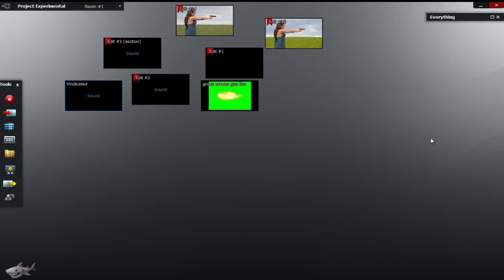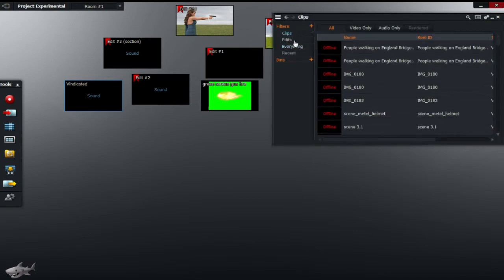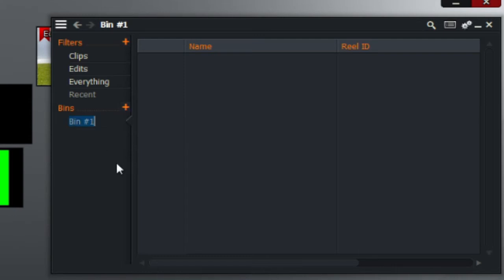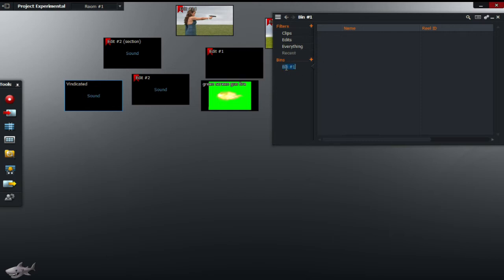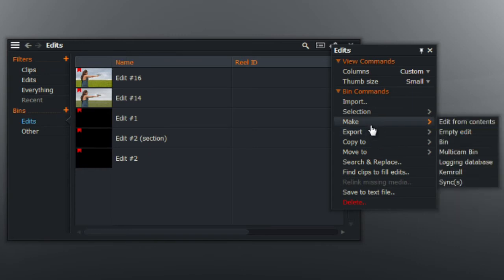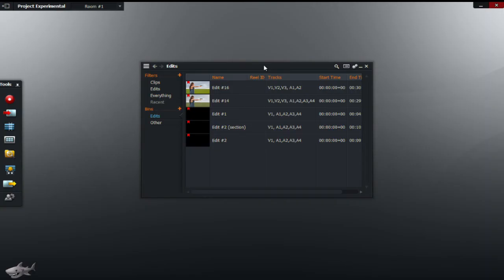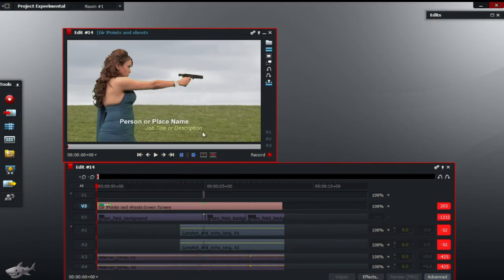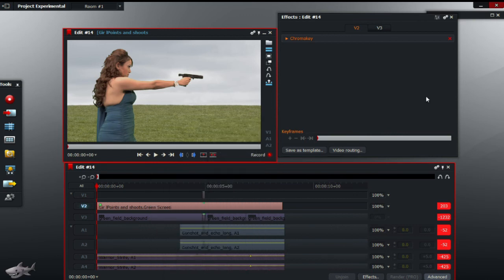Lightworks Tutorial #23 | Organisation and Lower Thirds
Lightworks Tutorial:
Hey guys and welcome back to Lightworks Tutorials! Today I will show you tips and tricks that you can use to organise things and edits around the program. It helps a lot if you are creating a project for a movie or scene. A dialogue box located to the left of the screen will contribute to the organisation of the edits, etc. Next, lower thirds are stylised text placed over video that tells the viewer about the video. It is usually found on the lower area of a video and is mostly found on news reels, etc. Lower thirds can also be used for a title instead of the generic text effect under 'Titles'. Because the lower thirds are presets they are built-in into the program therefore the creator does not need to create their own unless of course the creator does not like any of the presets already made.